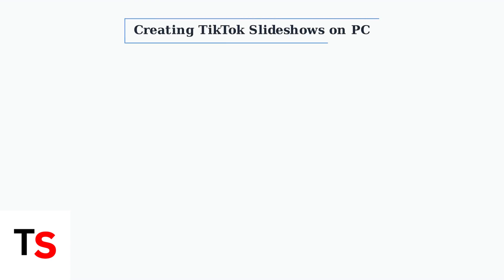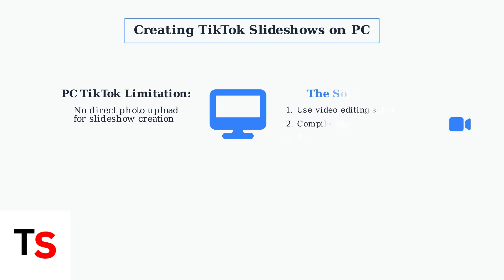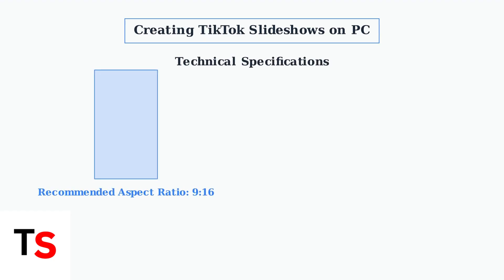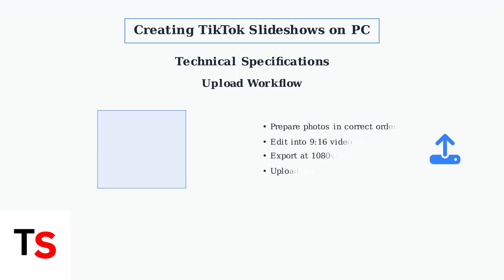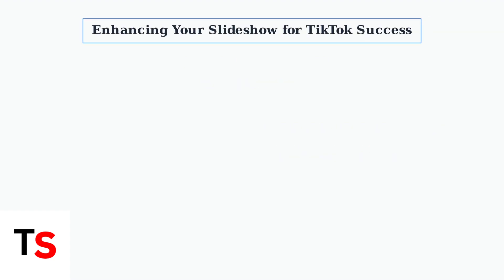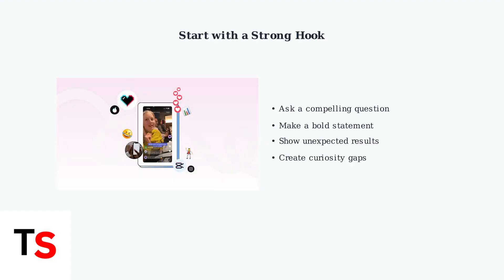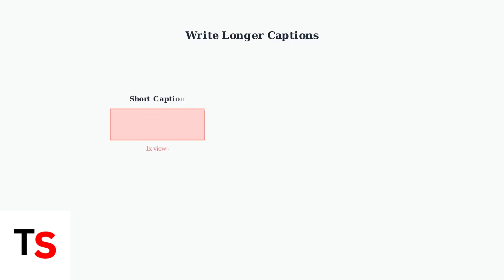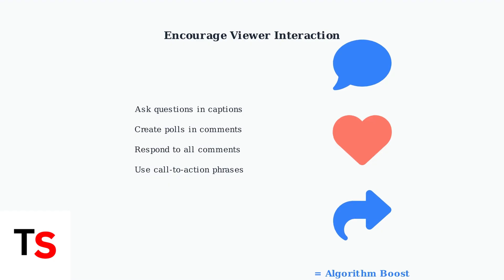How To Make A Slideshow On TikTok Using PC – Photo Post Tutorial (2026)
Learn how to add text in TikTok Studio on PC effortlessly. Enhance your TikTok videos with our step-by-step guide and make your content stand out!